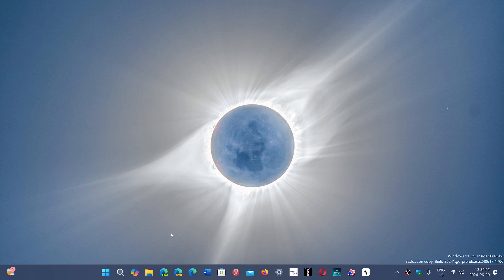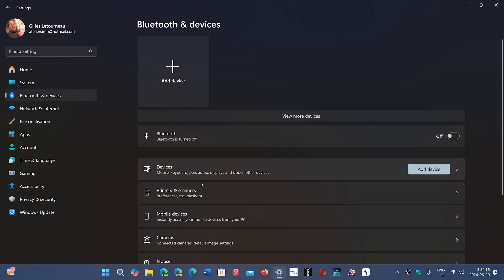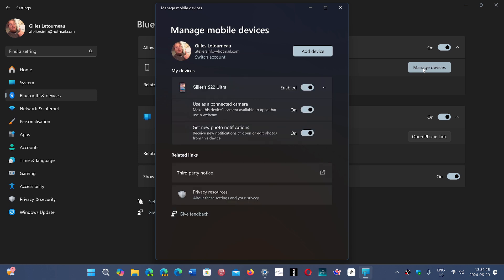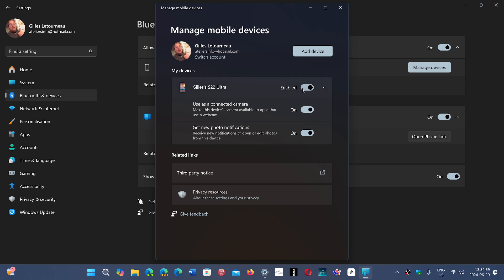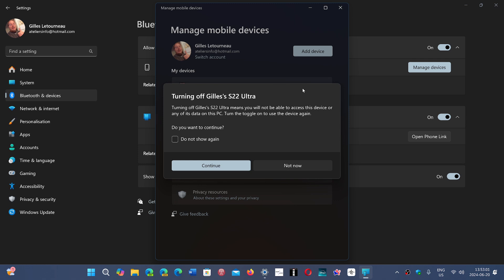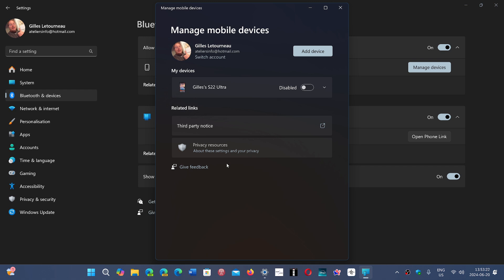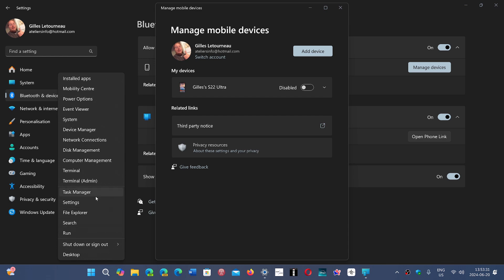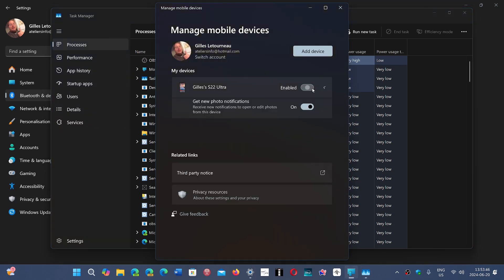Windows 11 Patch Tuesday update can make Connected mobile devices app run High CPU usage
Seems that Patch Tuesday for Windows 11 in June created a host of small problems here and there